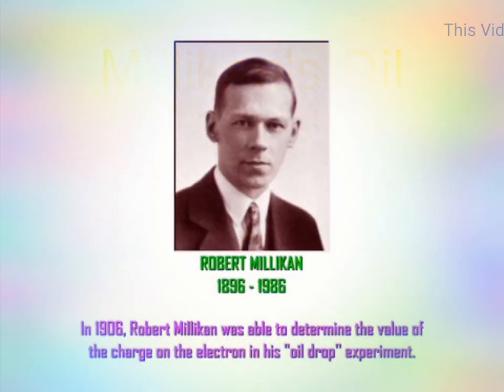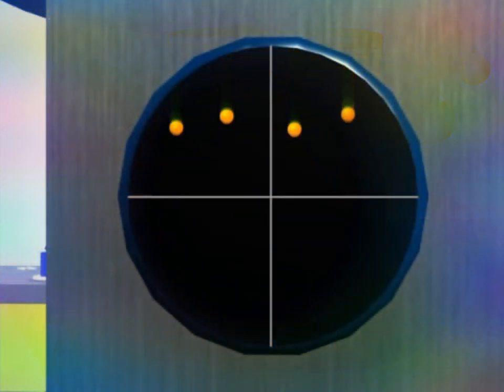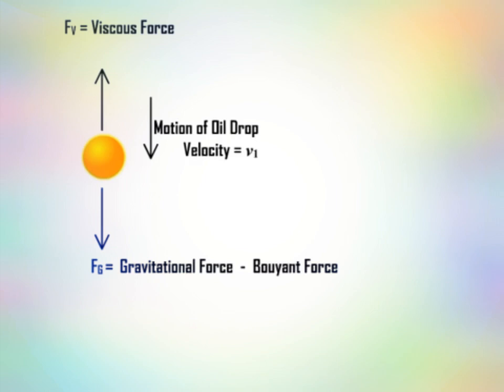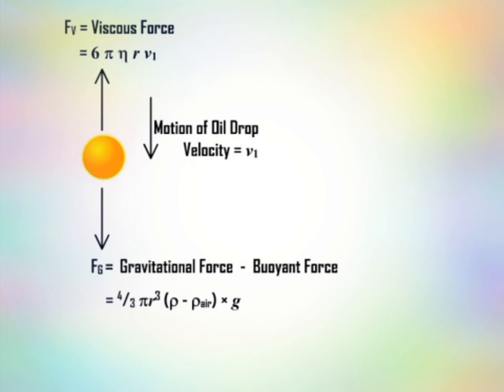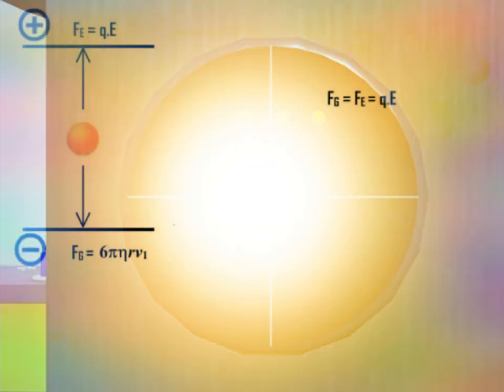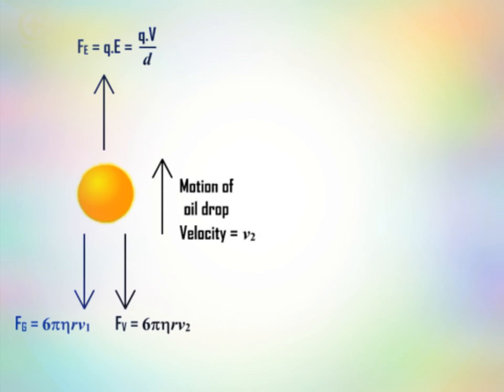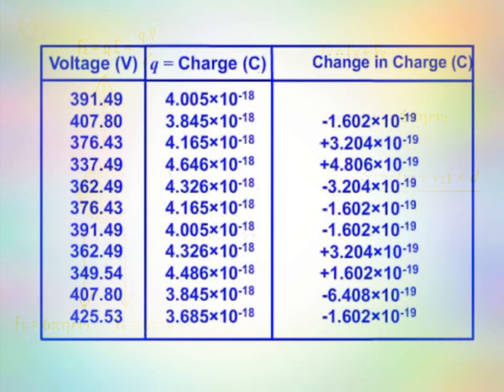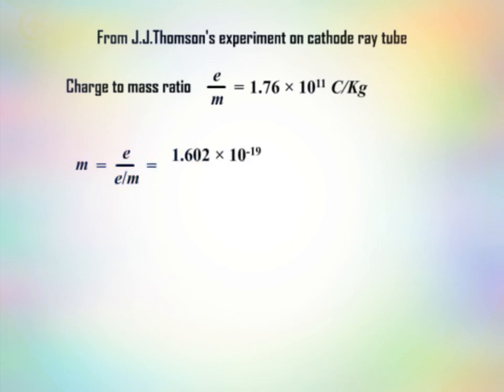R.A. Milikan's oil experiment